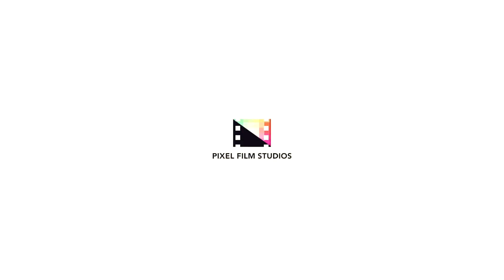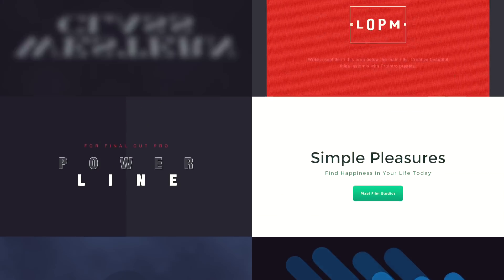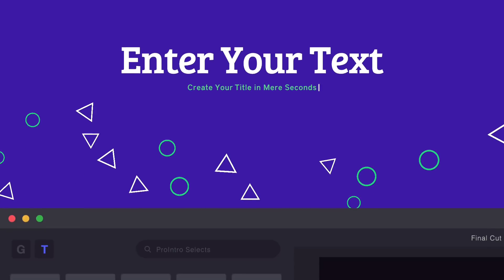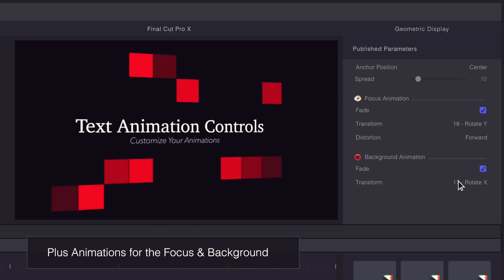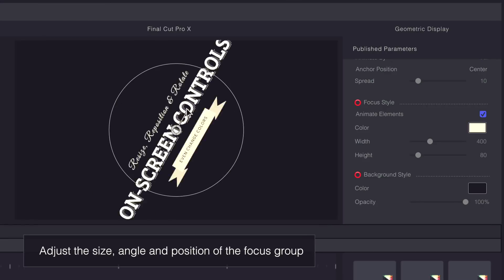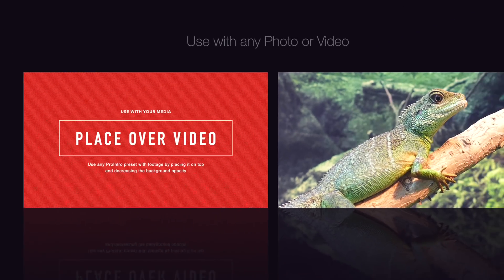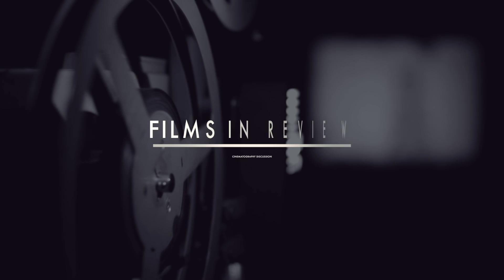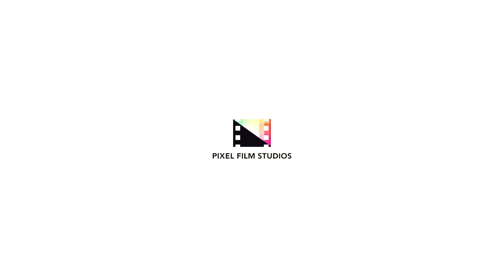ProIntro Selects - Professional Introductory Titles for Final Cut Pro X - Pixel Film Studios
ProIntro Selects

Introductory Titles for FCPX

ProIntro Selects is a collection of 30 self-animating titles created exclusively for use in Final Cut Pro X. Each title is professionally designed with customizable text, backgrounds, and elements. Type in your own text, change any element’s colors and even choose new animations using drop-down menus. Save time and money editing with ProIntro Selects from Pixel Film Studios.

Compatible in any 16:9 project. (HD, 4K UHD, 5K UHD, etc.)

30 Professionally Designed Titles

ProIntro Selects includes 30 introductory titles created for Final Cut Pro X. A wide variety of designs are available to choose from. Each ProIntro preset is easily customizable and adaptable to any project.

Place Over Footage

ProIntro Selects designs can be used independently or used with media in the timeline. Easily place a title over any photo or video by dragging it on top of your footage in the timeline. Then, just decrease the background opacity to blend it in.

Open or Divide

ProIntro Selects is perfect for opening or closing your video. Just replace the text with the title of your video. Alternatively, you can use ProIntro Selects to seamlessly divide your video into sections. Create chapters, lists, and more using this method.

Enter Your Own Text

ProIntro Selects allows you to replace preset text with your own. Changing the text is easy. Just select the current text. Delete it. Then, type in your new text. You can change colors, fonts, and much more.

On-Screen Controls

Each ProIntro Selects preset features a set of on-screen controls to help you easily adjust the size, position and angle of your selected design. Adjust the size of the outer ring to change the size of the preset. Move the handle in an arc to adjust rotation. Finally, click and drag the puck to move the focus group anywhere.

Change Colors

ProIntro Selects designs feature a wide variety of elements. Backgrounds, text, bars, and additional elements can all be changed using color pickers and gradient bars. Using these tools, new color schemes can be applied in seconds.

Customizable Animations

Each title is ready-to-use with pre-selected animations, but you can quickly change the animation of your title by selecting presets from drop-down menus. You can individually adjust the animation of the focus group, background and any layer of text. Fine tune the animation of any design to your liking.